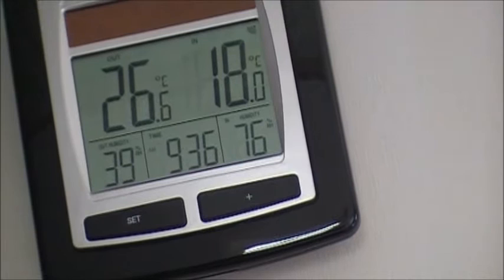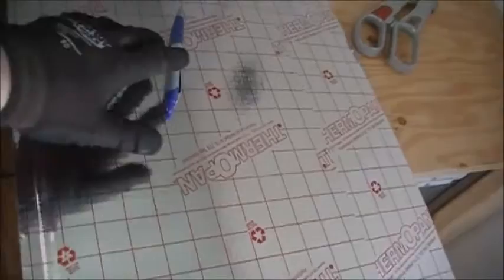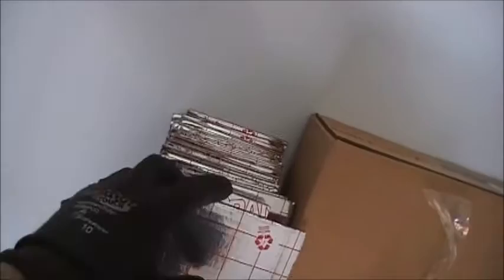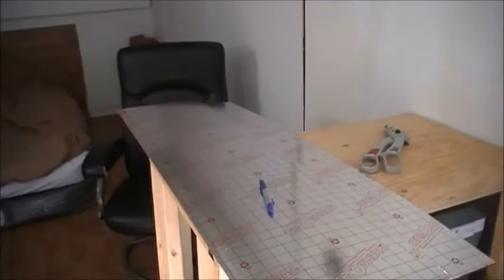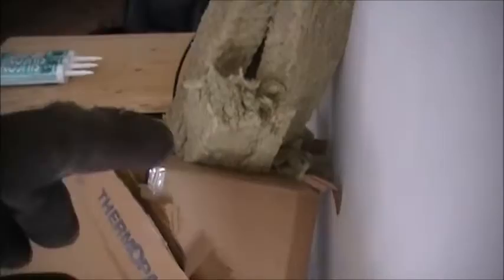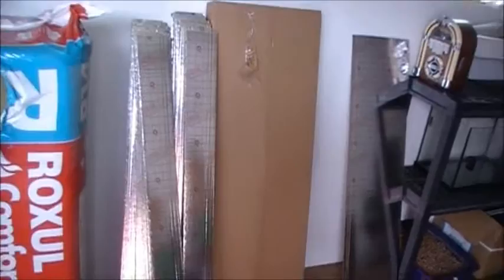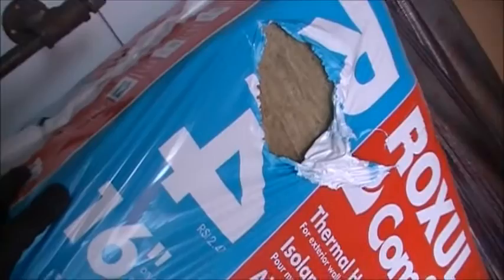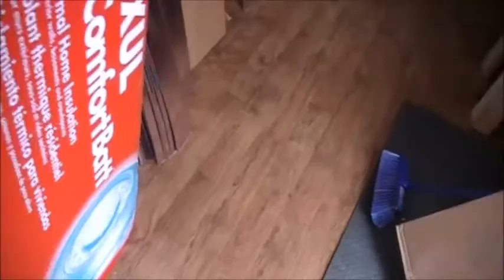The Off Grid Tiny House 157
The Off Grid Tiny House. Join me as I convert a 48" transport trailer into a mortgage free tiny house! With a limited budget see what is truly possible for comfortable living off the grid.

Off Grid  Solar Power  Solar Panels  Wind Power Wind Turbine Rain Harvesting ™ Rain Catching Homestead  Water Storage  Water Treatment Cabin Action Self Sufficient Free Projects  Prepping  Preppers the RV Transport Trailer Recycling Reusing  Tiny House  Tiny Home Gravity Fed Water  DIY  Organic Craigslist  NoN GMO chickens  NWO  New World Order Project eggs Small House  Affordable   Conspiracy rob mc Making Alex Jones Pallet Caravan to Midnight Construction Wood  Coast to Coast AM Updates Mesa Coast to Coast Von Helton Camper  Off Grid Homesteader  Tiny House on Wheels  World  Mini apartment Review  Inverters  Battery  Batteries Charge Controller Harbor Freight  Propane Tour off grid